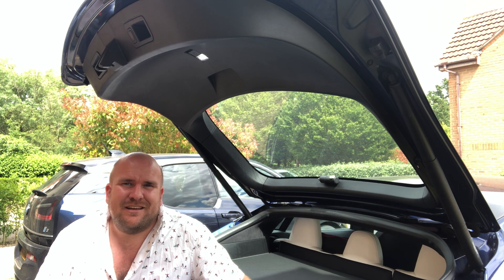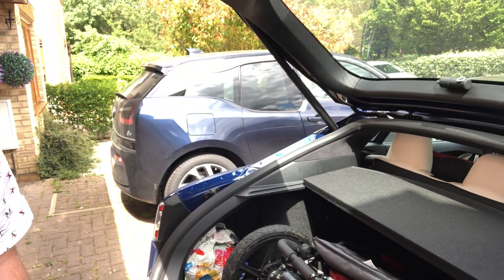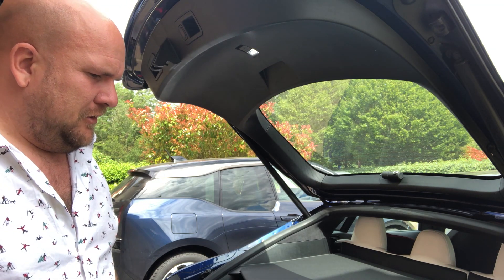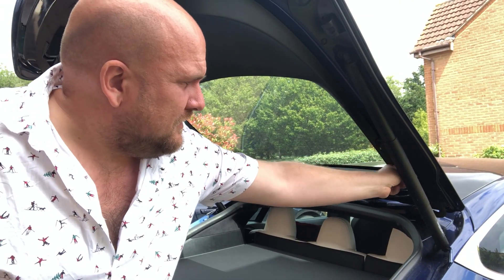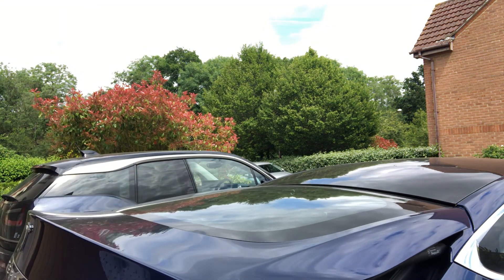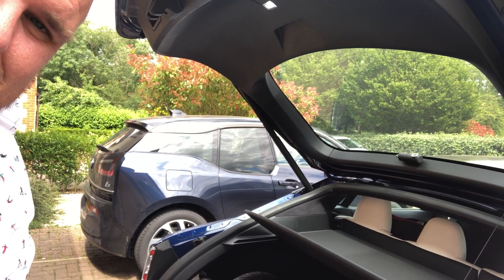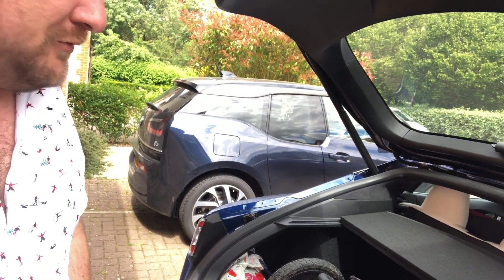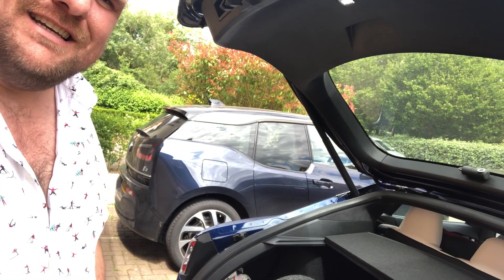Tesla Model S - Parcel Shelf Lifting Kit - So simple, why don't Tesla include one?!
Octopus Energy provide our renewable electricity for the cars. You can even get 5p/unit for overnight charging. So a sizeable saving.

Such a simple upgrade. £10 and it makes the parcel shelf automatically lift up when the boot is opened. Really should have been included by Tesla but this kit works well. Just need to attach a small screw to the bottom of the parcel shelf so very easy to DIY fit.